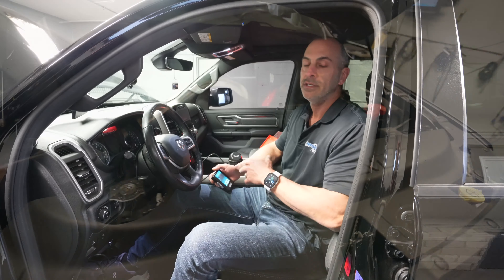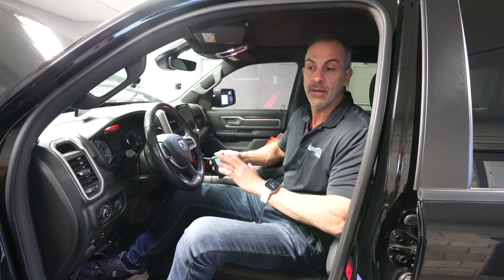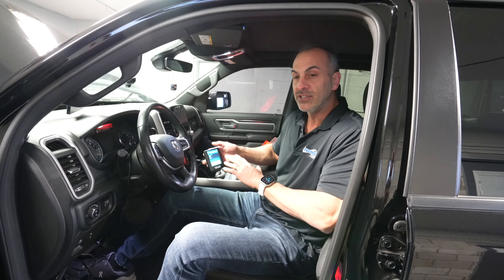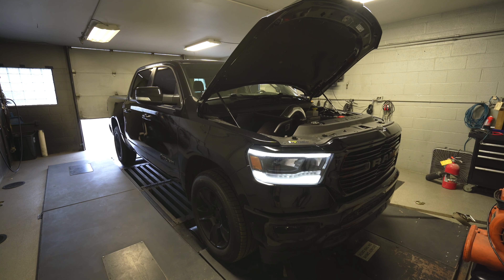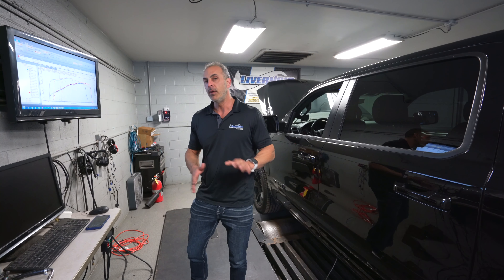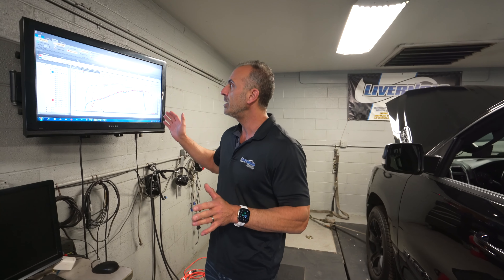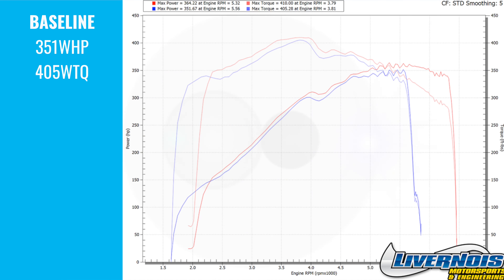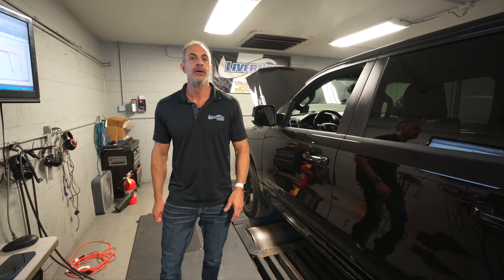Ram E-Torque Tuning results - Livernois MyCalibrator gains over 20hp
A long requested addition for the 19-23 Ram 1500 was support for the E-Torque equipped 5.7 Hemi, and now it's arrived! This Truck, already filled with 93 octane fuel, baselined impressively, but we were still able to add over 20 crank HP, and over 15 RWHP with our 93 Octane Performance Tuning. The added power, combined with our improved transmission tuning, throttle response, and revised shift points, rev, and speed limiters, allows you to dramatically improve the performance of these trucks, all while having the expected reliability that we're known for. Check it out today, complete with necessary unlock on our